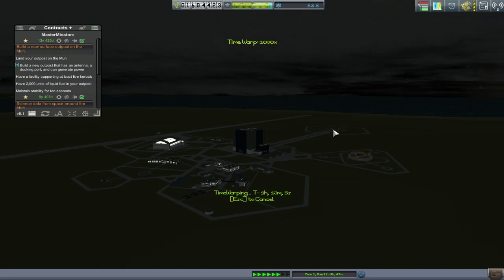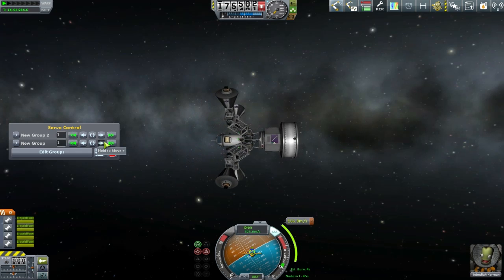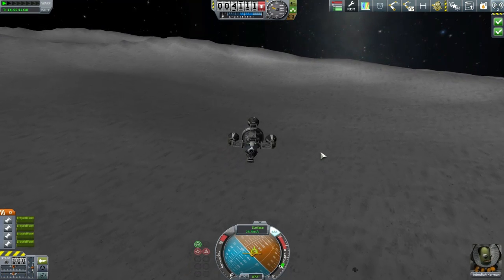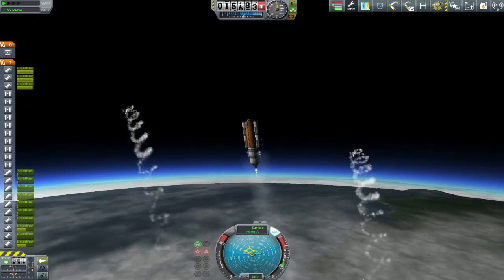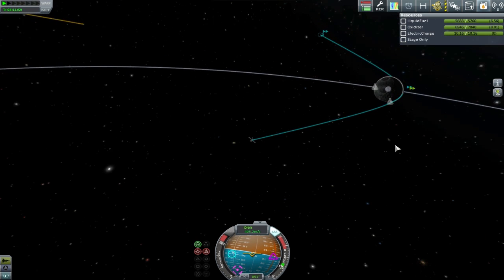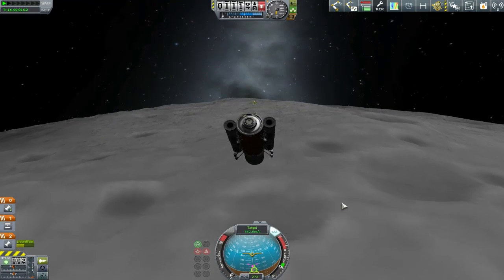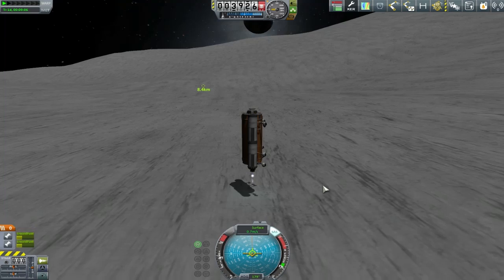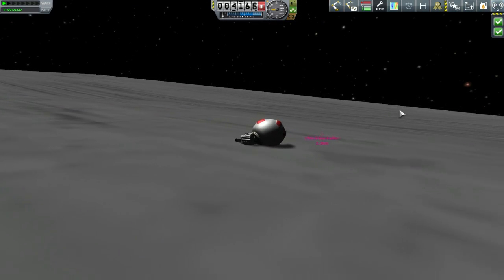Kerbal Space Program CareerMode playthrough - 12 - Carousel Base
Proving ourselves as the foremost tourist redistribution company is not easy task.. especially when you want them to have something to do on the Mun

We're letting Jeb fly this one as he seems a little less "Bouncy" when out and about.. and we have science to perform